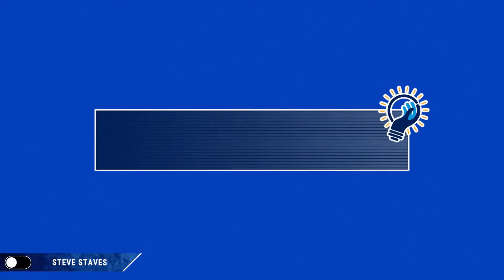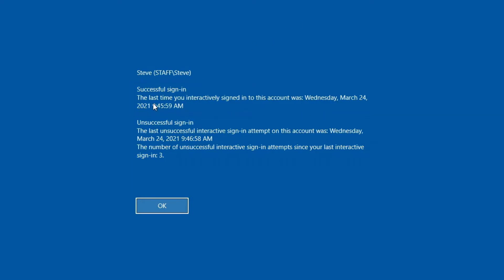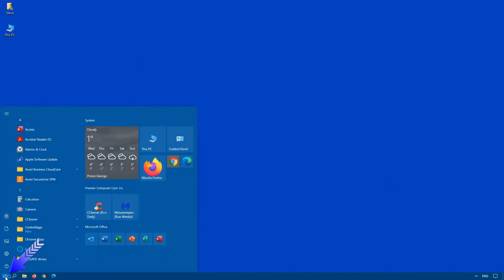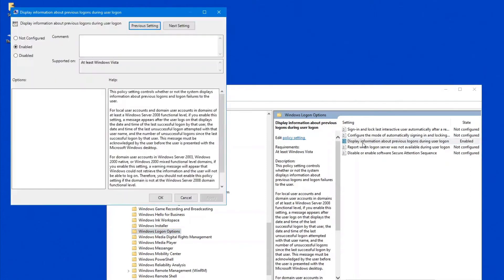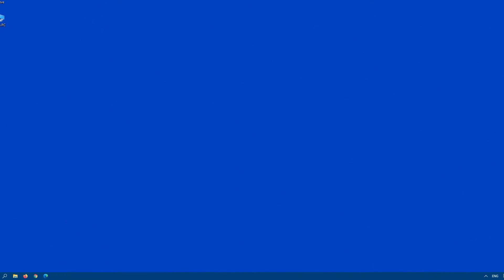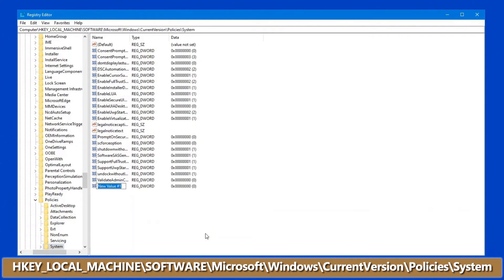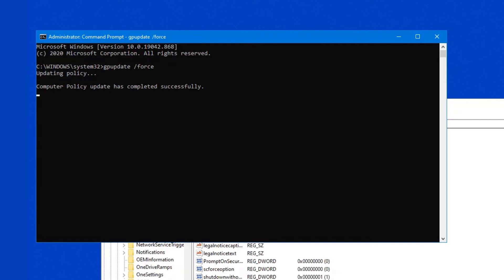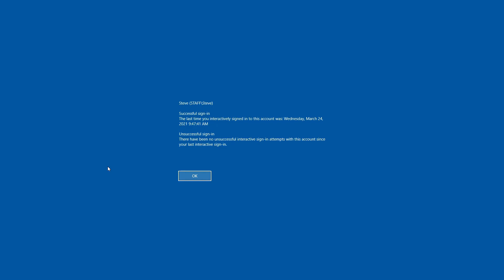Display Last Login Information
Display Last login Information:  There are times when you might want to know if someone tried to login to your computer for security reasons.  Windows 10 includes this functionality but you have to enable it first.  If you are running Windows 10 Pro, Enterprise or education, you can accomplish this with a group policy change but in Windows 10 home, you have to use the registry.  This video covers both options for you.